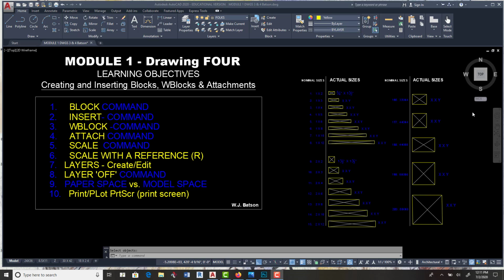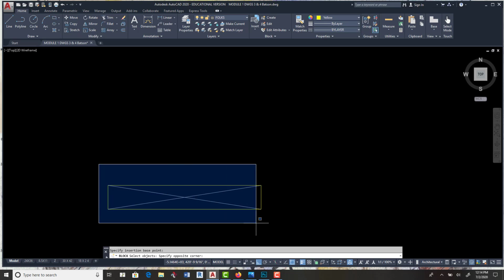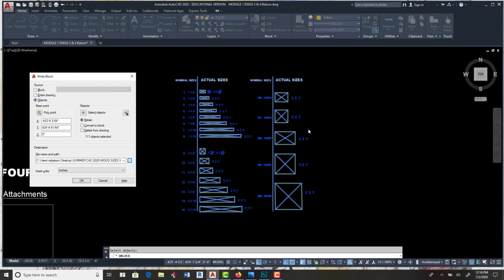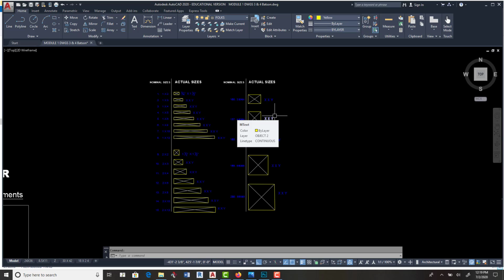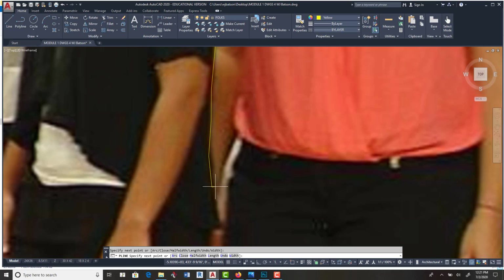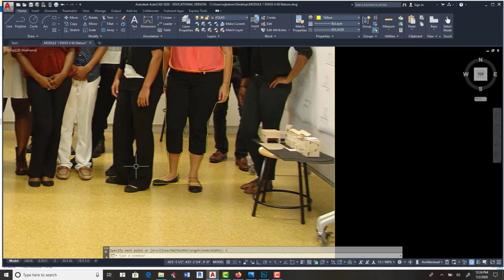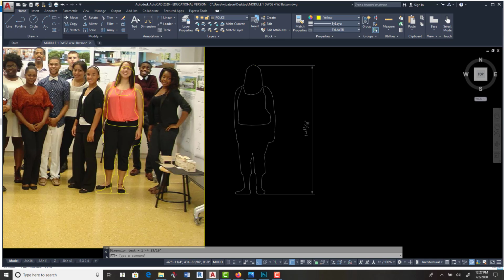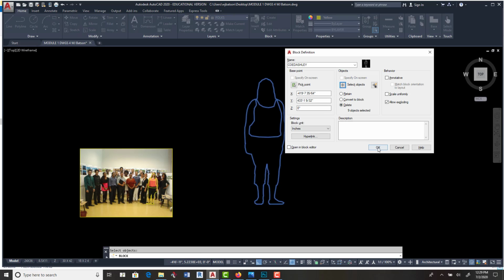AutoCAD DRAWING 8 BLOCK WBLOCK ADA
Instructions for drawing AutoCAD Blocks Write Blocks and Handicap accessibility dimensions.